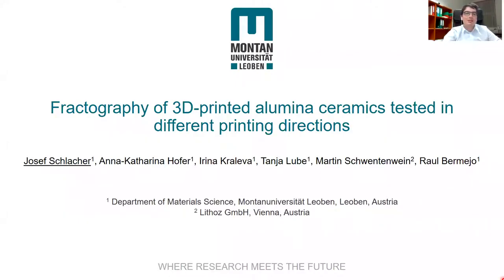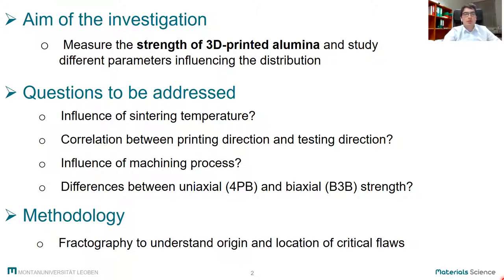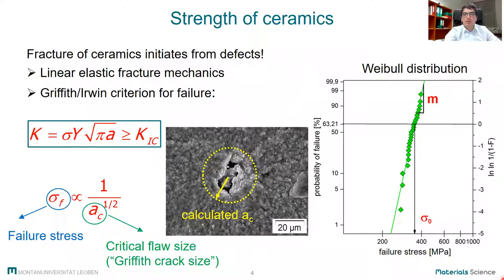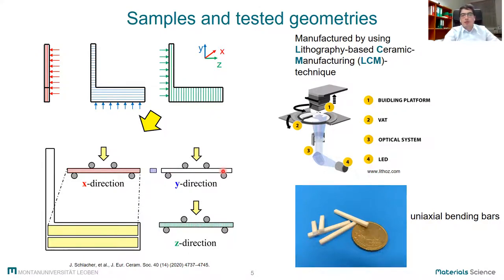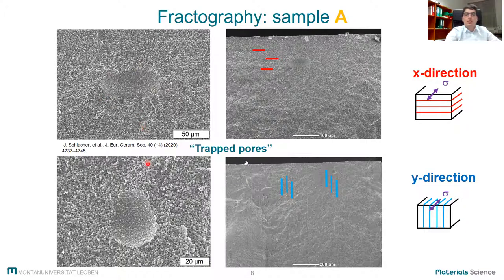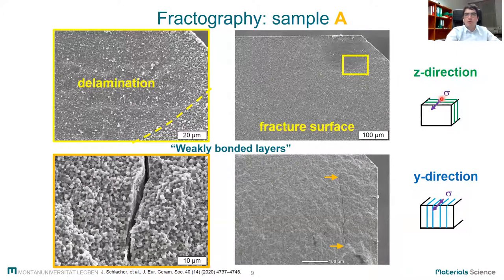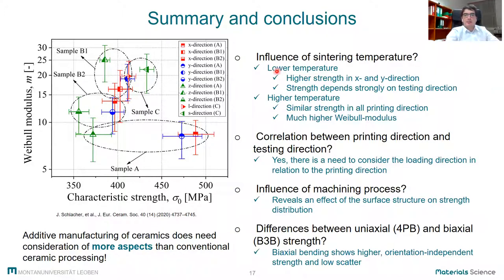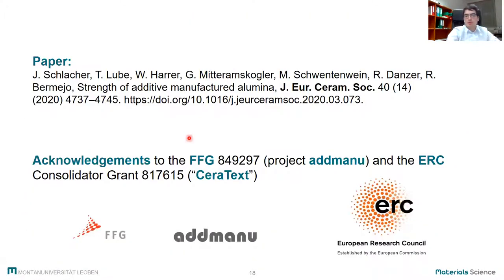SCHLACHER: Fractography of 3D printed alumina ceramics tested in different printing directions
[Title]
Fractography of 3D printed alumina ceramics tested in different printing directions

[Authors]
Josef SCHLACHER
Anna Katharina HOFER
Irina KRALEVA
Tanja LUBE
Martin SCHWENTENWEIN
Raul BERMEJO

[Event]
45th International Conference and Expo on Advanced Ceramics and Composites (ICACC45)
Thursday, 11th February 2021

[Abstract]